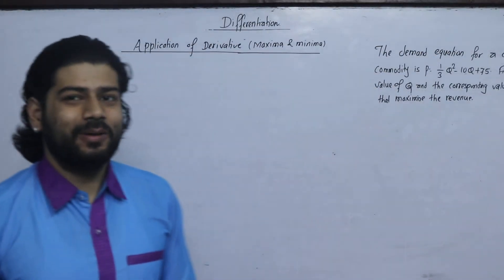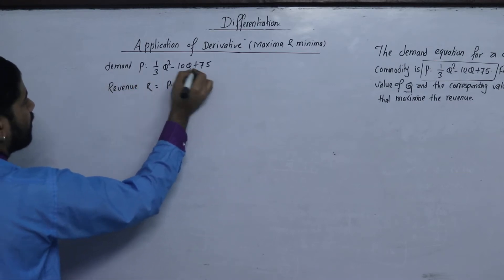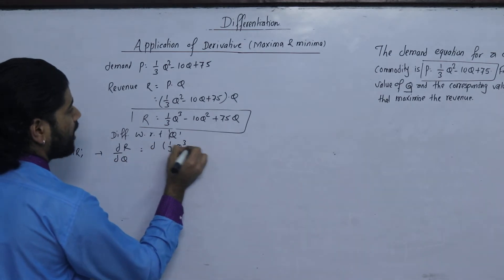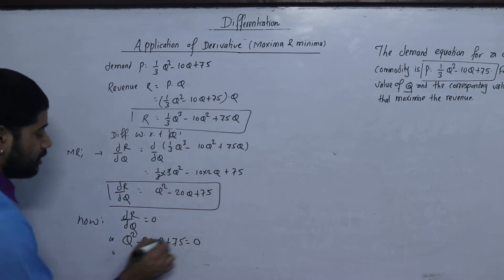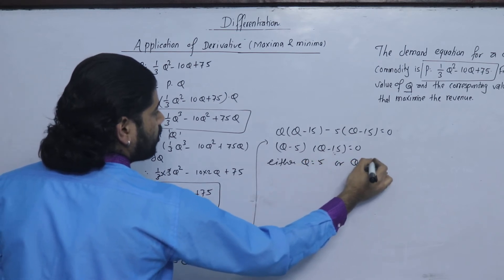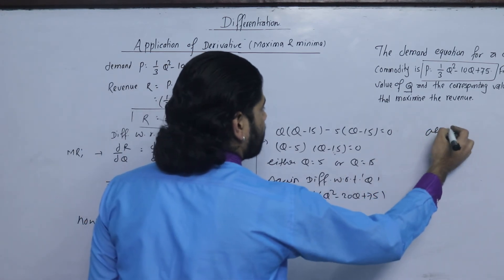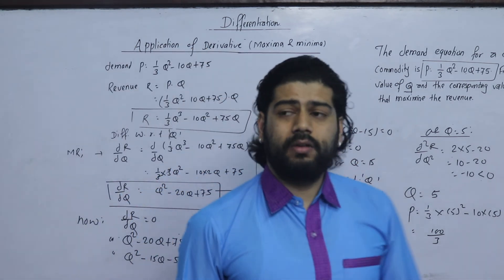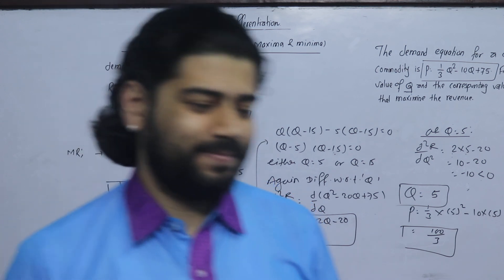Application of Derivative Part 6 NEB Business Math Maxima and minima in Nepali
Video class on about application of derivative (+2 Business mathematics which is also useful for various level Business mathematics and Economics)

For More:
Kshitiz Subedi
EDU GLOBAL FOUNDATION
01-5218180